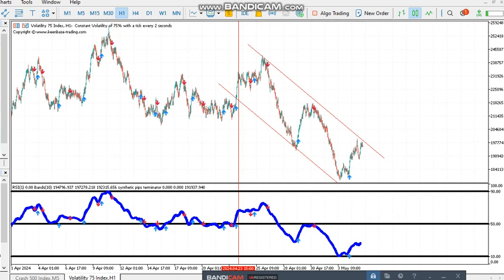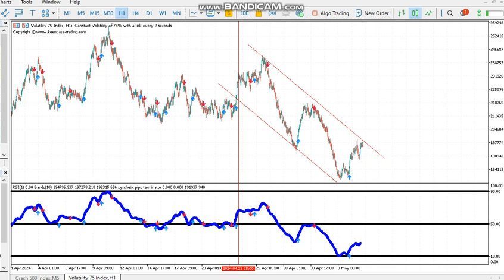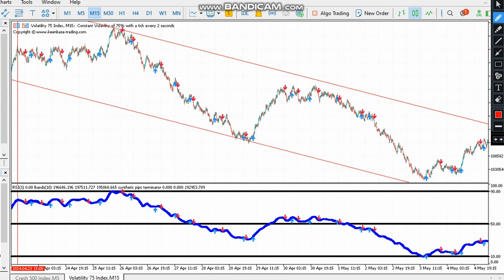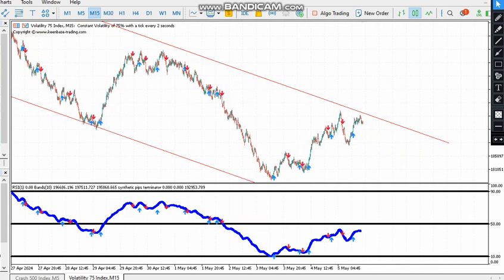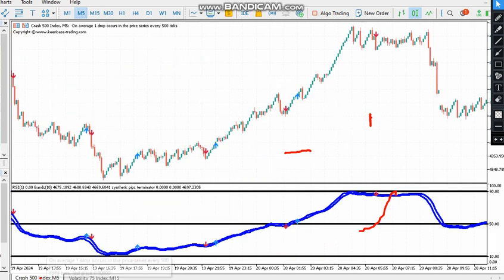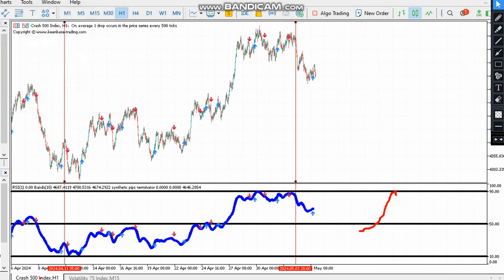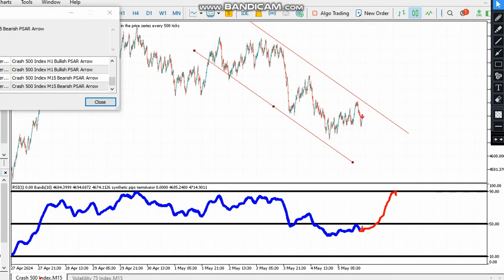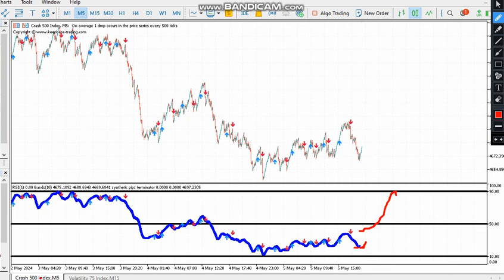Deriv Trading System for Beginners Non Repaint, Highly Profitable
Strategy works like Supply and Demand